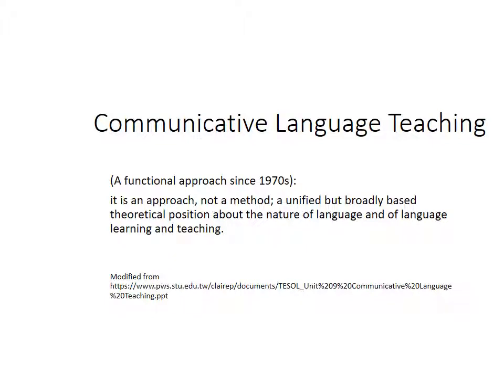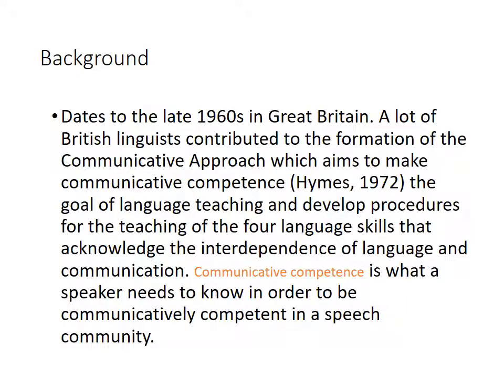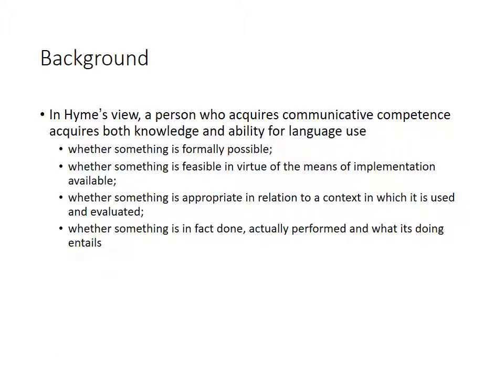EDFL 2250 Communicative Language Teaching With Audio